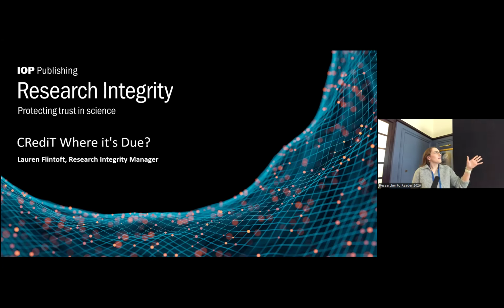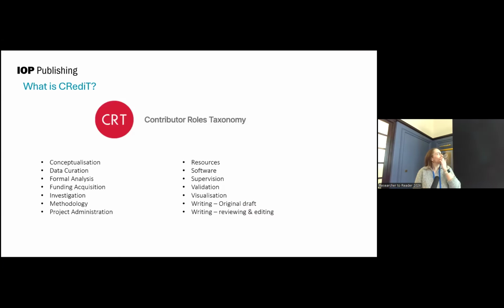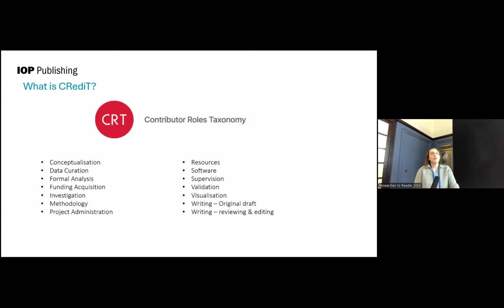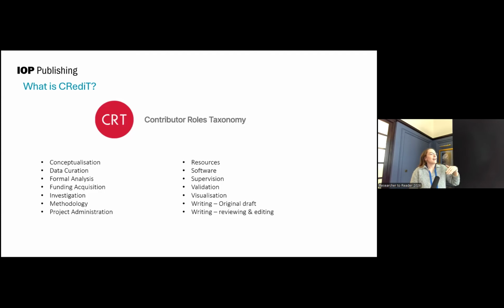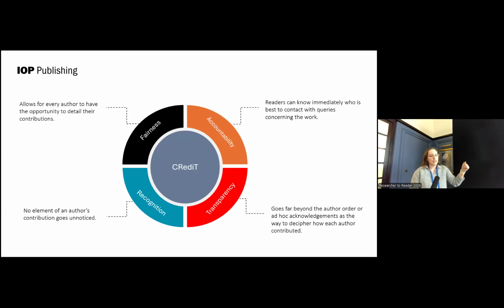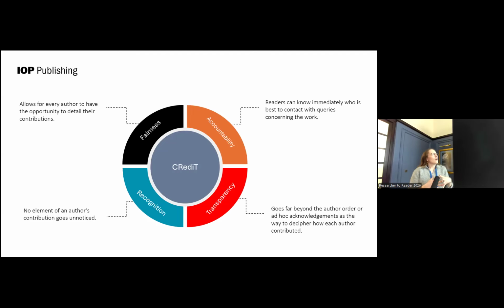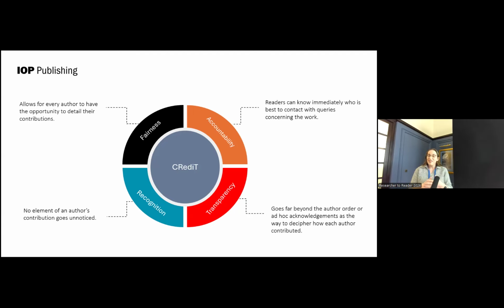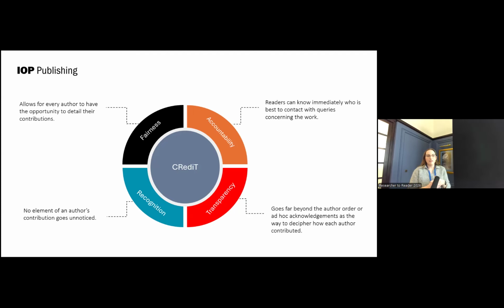R2R 2026 - LT - CRediT Where it's Due (Flintoft)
Researcher to Reader Conference 2026
Lightning Talks

Scientific discovery is increasingly done by large teams and across different disciplines making clear attribution essential. IOP Publishing has implemented the Contributor Role Taxonomy (CRediT) across all its propriety journals, enabling authors to define their roles and ensure transparency. Learn how this change enhances fairness, accountability, and recognition in research publishing.
- Lauren Flintoft, Research Integrity Manager at IOP Publishing